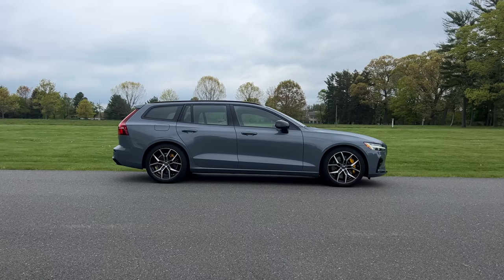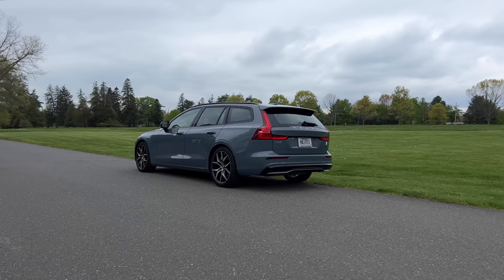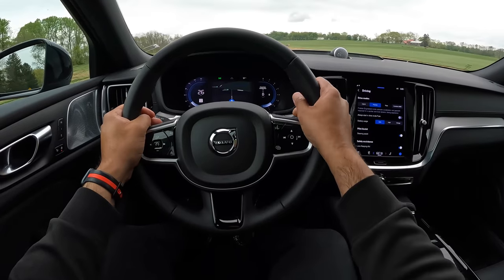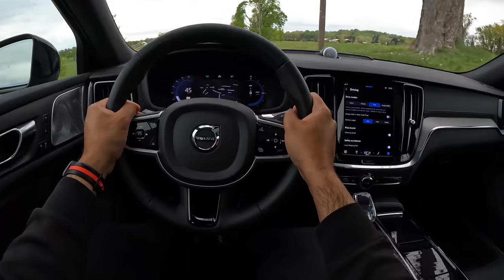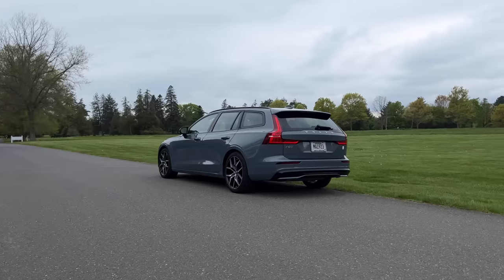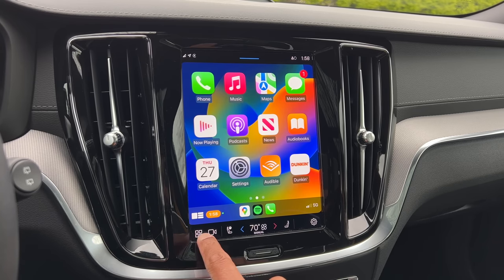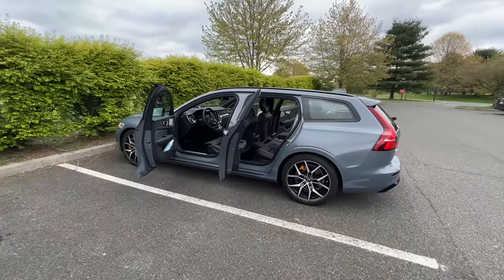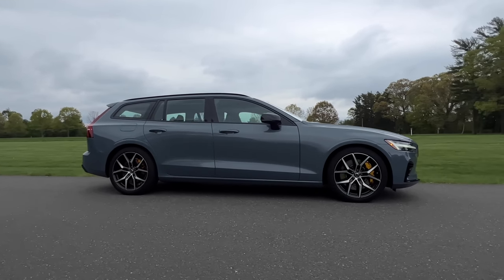The COOLEST station wagon you can buy right now!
In my 2023 Volvo V60 Polestar Engineered review, I'll show you why this fast wagon is one really cool vehicle. I'll give you a full tour of the Volvo V60 2023 and prove to you that station wagons can be cool. If you've been asking yourself - should I buy the Volvo V60? - then this video is for you.

The Polestar Engineered model is based on the 2023 Volvo Volvo V60 Recharge. In fact, that's the only way you can get the low-riding V60 with the faster powertrain. The Volvo V60 Cross Country is only available with the B5 setup. The 2023 Volvo V60 Polestar Engineered is powered by a 2.0L 4-cyl turbocharged with two electric motors. It makes a total of 455 horsepower and can go from 0 to 60 in just 4.3 seconds. As for the Volvo V60 interior - this thing packs a lot more space than the Volvo S60 - especially when it comes to the cargo area! Let's take a closer look!

0:00 - Intro
1:50 - Volvo V60 Polestar Specs
3:36 - Driving Impressions / Volvo V60 Polestar POV Drive
6:13 - Exterior
7:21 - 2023 Volvo V60 Interior
9:52 - Rear Legroom / Cargo Space
10:38 - Daily Ownership Highlights
11:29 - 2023 Volvo V60 Price
11:56 - Final Thoughts